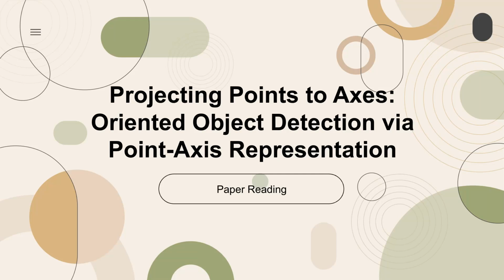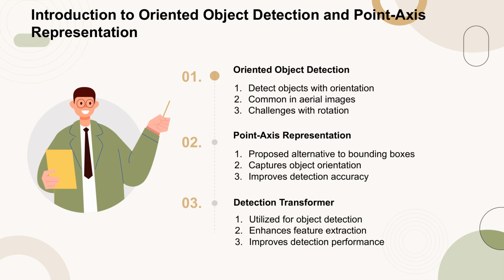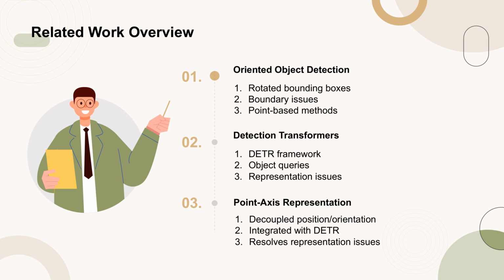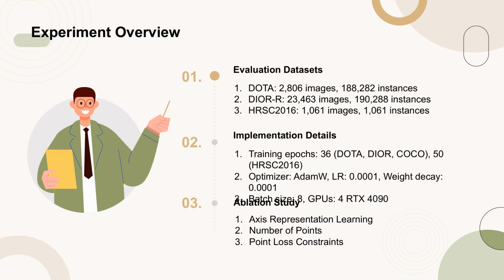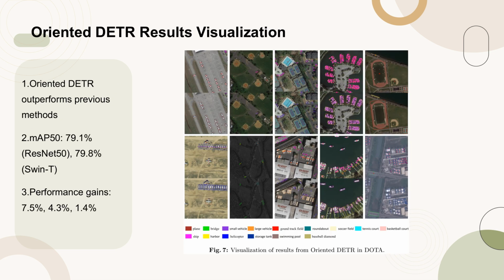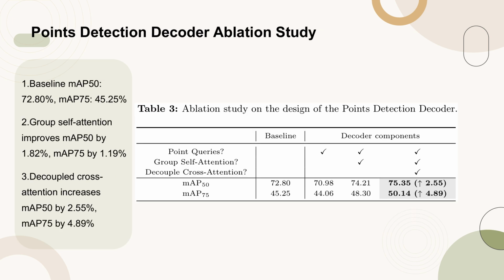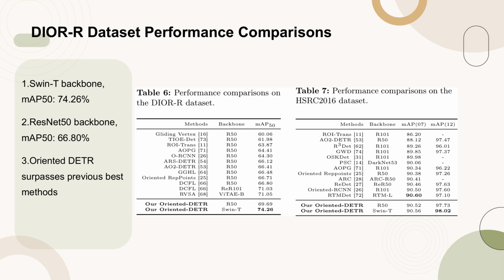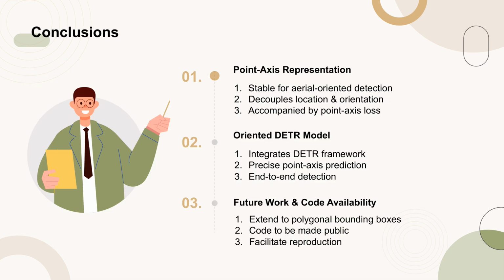[ECCV 2024 Oral][Indepth Reading]Projecting Points to Axes: Oriented Object Detection via Point-Axis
Title: Projecting Points to Axes: Oriented Object Detection via Point-Axis Representation

Authors: Zeyang Zhao, Qilong Xue, Yuhang He, Yifan Bai, Xing Wei, Yihong Gong

Abstract:
This paper introduces the point-axis representation for oriented object
detection, emphasizing its flexibility and geometrically intuitive nature with
two key components: points and axes. 1) Points delineate the spatial extent and
contours of objects, providing detailed shape descriptions. 2) Axes define the
primary directionalities of objects, providing essential orientation cues
crucial for precise detection. The point-axis representation decouples location
and rotation, addressing the loss discontinuity issues commonly encountered in
traditional bounding box-based approaches. For effective optimization without
introducing additional annotations, we propose the max-projection loss to
supervise point set learning and the cross-axis loss for robust axis
representation learning. Further, leveraging this representation, we present
the Oriented DETR model, seamlessly integrating the DETR framework for precise
point-axis prediction and end-to-end detection. Experimental results
demonstrate significant performance improvements in oriented object detection
tasks.